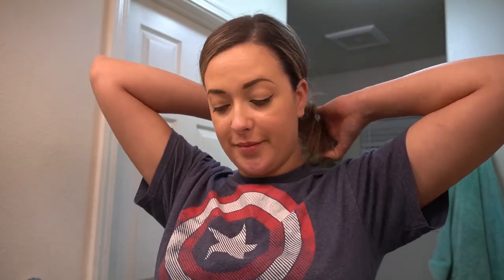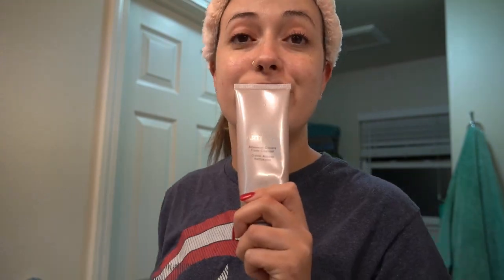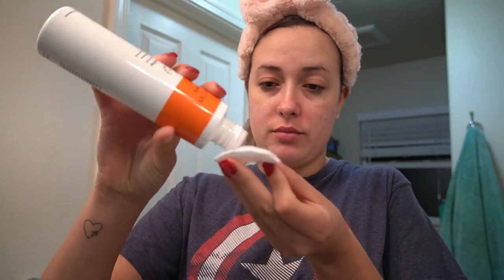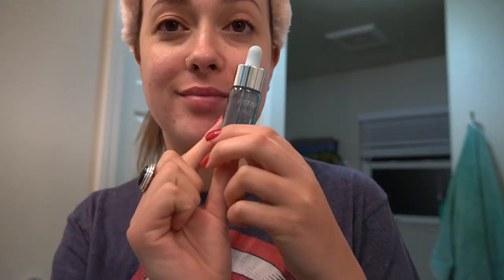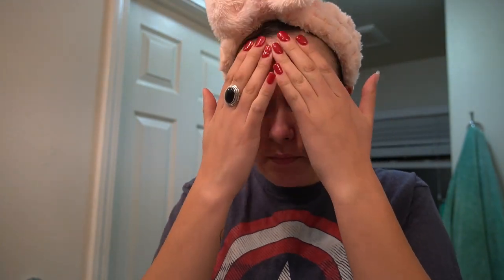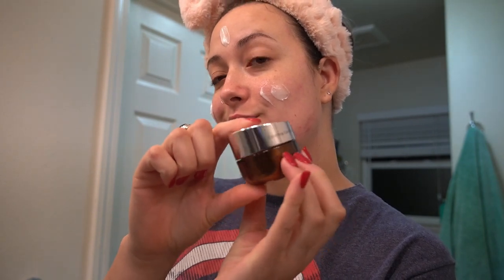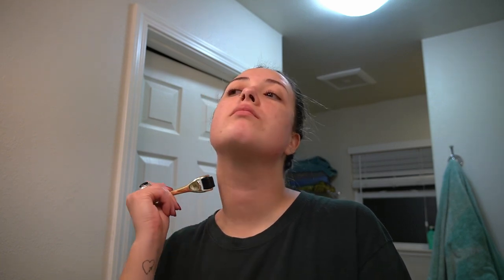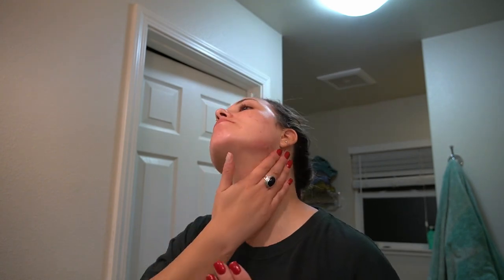Pandemic Skin Care Routine | My Skin Care Routine Using ARTISTRY | GIVEAWAY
Hello peeps! This is my pandemic skin care routine!! I know since wearing the masks many of us have breakouts. These are some of the steps I take to help and take care of my skin. I did use mostly Artistry products. I personally love this brand. I will also leave a link to all of the items I used in this video.

I will select and announce two winners on Tuesday the 15TH!

Product Links:
Kitsch Pro Butterfly Hair Clamps

Spa Bowtie Headband

Garnier SkinActive Micellar Cleansing Water with Rose Water

SpaCells Supracor Facial Sponge (blue)

Rosé All Day Anti-Acne Toner + Pore Refresher 1% Salicylic Acid Treatment

Cotton Rounds

Derma Roller for Face, Sclap, Microneedle Roller

Face Steamer - Could not find the one I have but here is a good one

Skin Scrubber

Pearlessence Coconut Oil & Vitamin E

Jade Roller

Artistry Hydra-V™ System for Combination/Normal Skin

Artistry Studio™ Zen Daze Ahead Facial Oil + 300 mg CBD

COHOST to No Pues Guau Podcast
Find the Podcast @nopuesguaupodcast on

Equipment:
Camera Sony A6400
Manfrotto Tripod